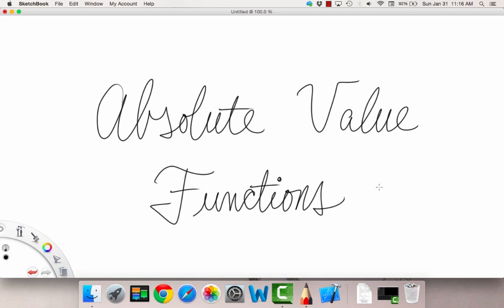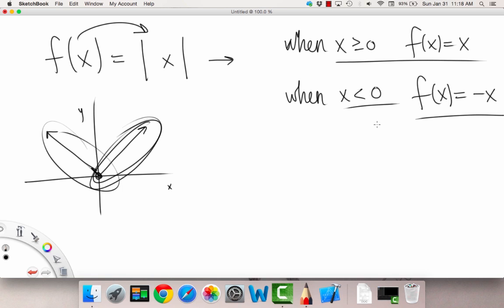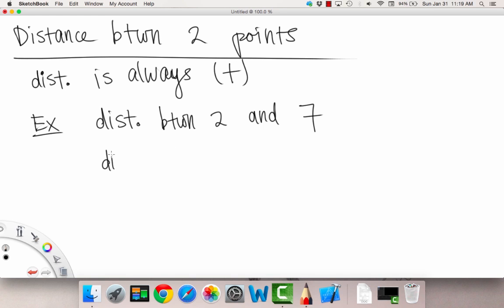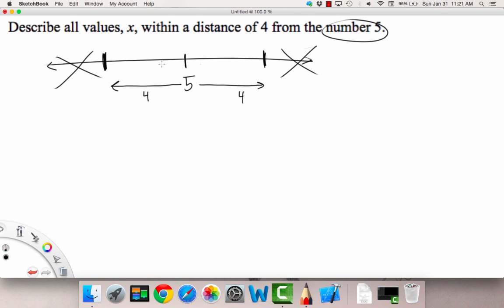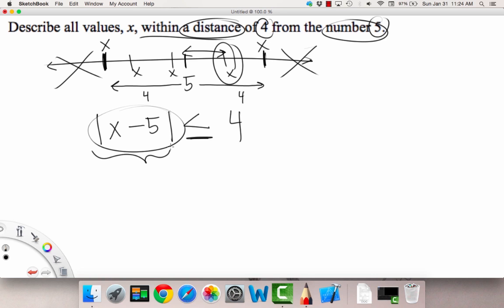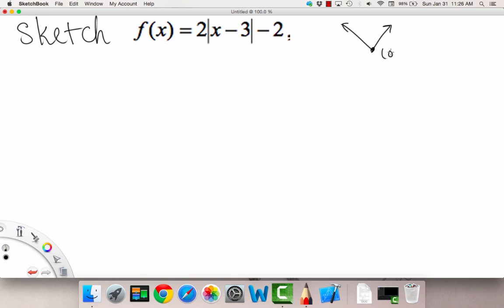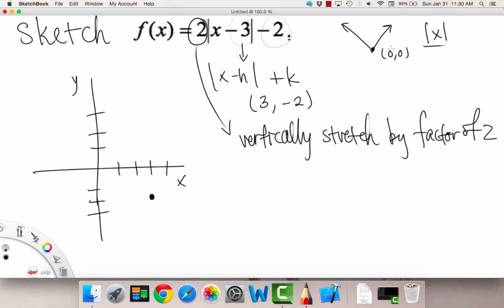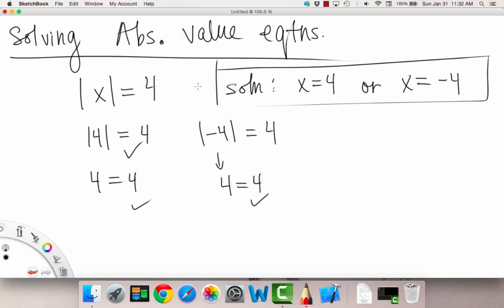Absolute Value Functions Overview pt 1 | Precalculus | Griti